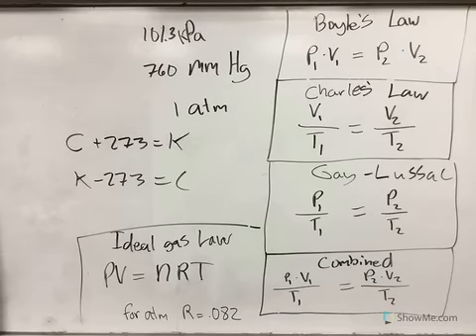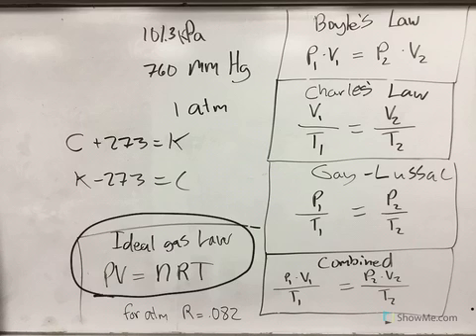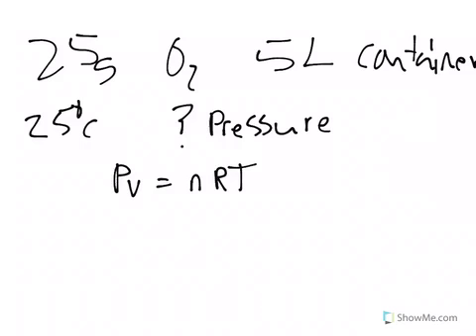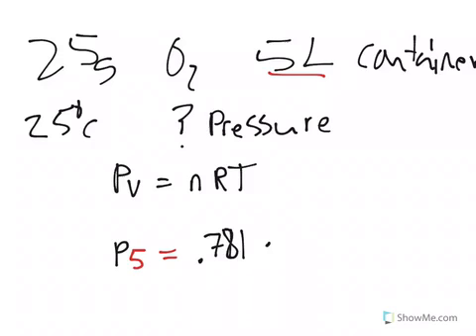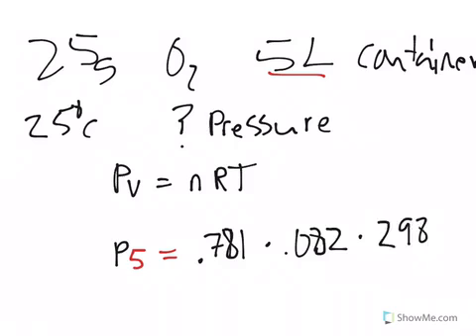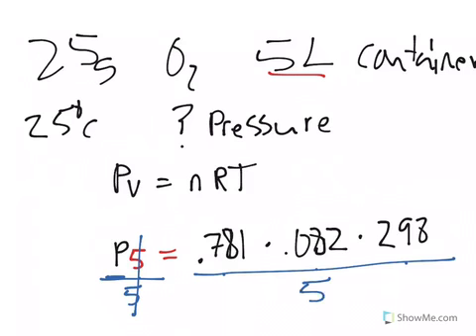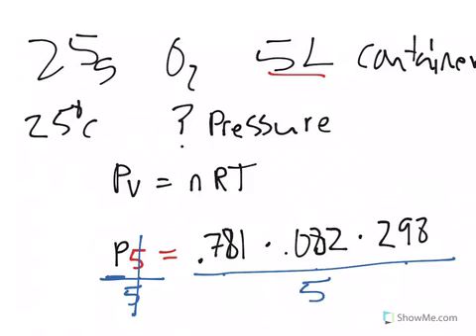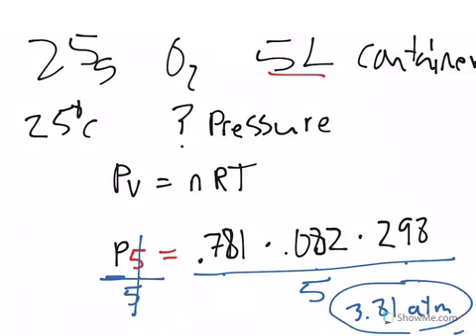Ideal Gas Law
A quick tutorial on the ideal Gas Law.